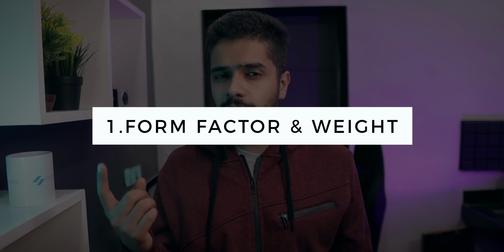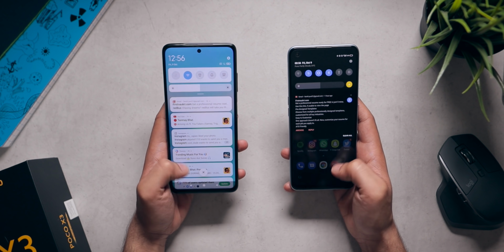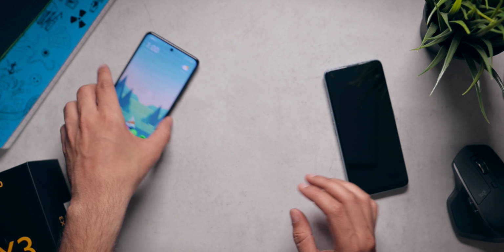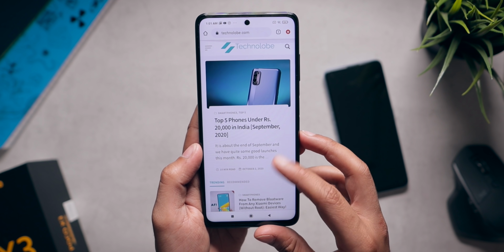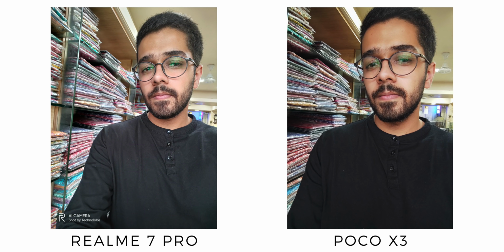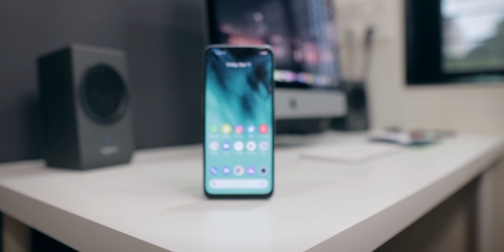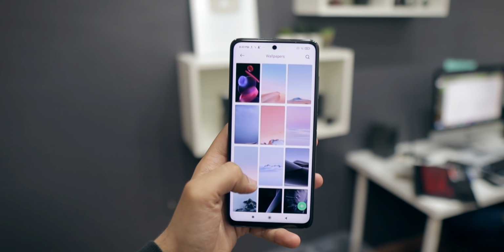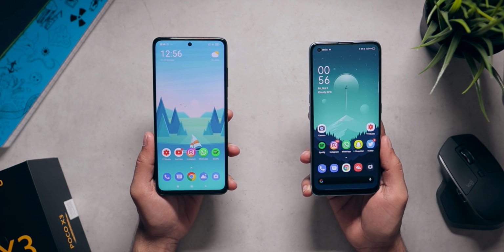Poco X3 vs Realme 7 Pro: Which one to get?!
Poco X3 and Realme 7 Pro are really good phones under the price of Rs.20,000. Today in this video let's compare Poco X3 with Realme 7 Pro and let's find out which phone is better for you. This is my full comparison between realme 7 pro and poco x3.